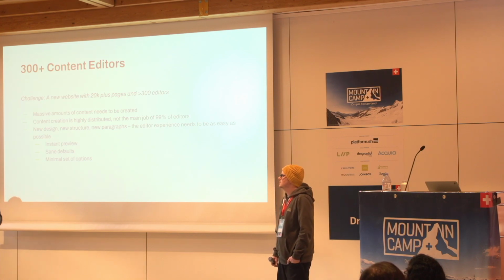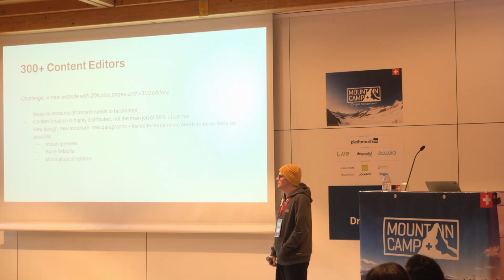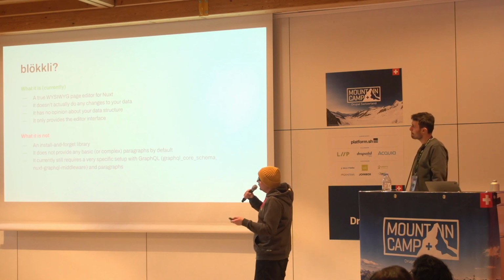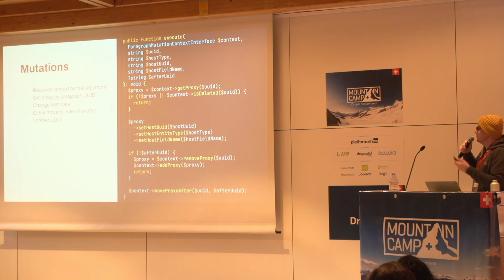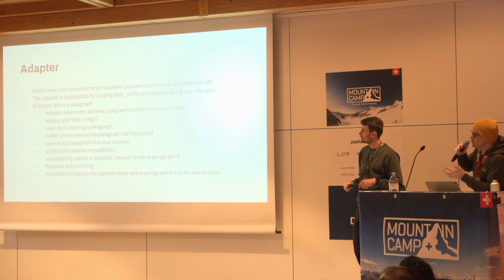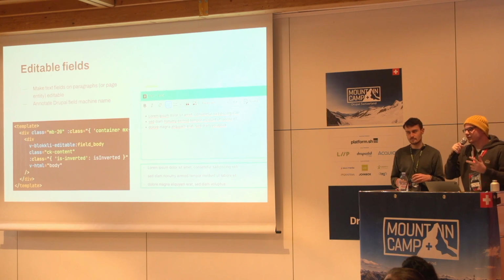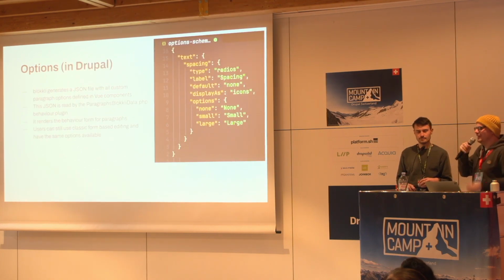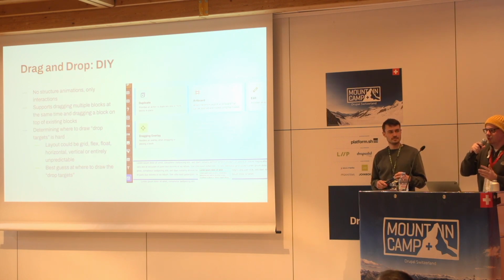blökkli: Interactive page building experience for Nuxt - Drupal Mountain Camp 2024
Speakers: Jonathan Noack, Jan Hug

Simple content pages or complex landing pages. Blokkli provides a solid modular framework to build your own editing experience - works with Drupal Paragraphs (and other backends).

- blökkli allows editing content in a visual interface with tools for copying, duplicating, editing and deleting blocks.
- It supports custom block designs with options for background color, alignment and size. The artboard tool allows precise layout.
- Content can be searched for and placed as blocks. Multilingual support and live previews are provided.
- Collaboration features include comments, shared block libraries, and potential integrations like ChatGPT actions.
- Mobile editing is supported. blökkli integrates well with Nuxt and has adapters for Drupal Paragraphs.
- The tool is aimed at simplifying page building, customization and teamwork through its visual interface and features. It has a focus on productivity and flexibility.